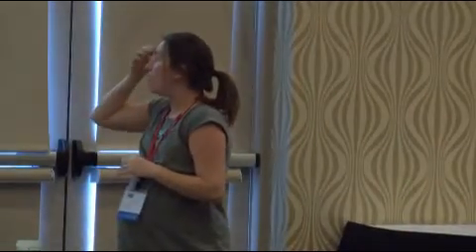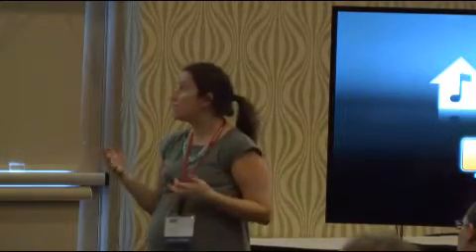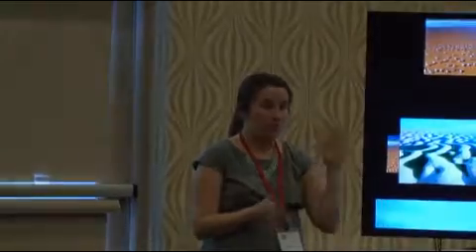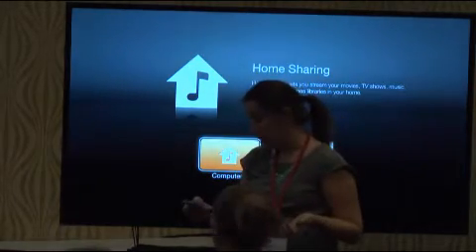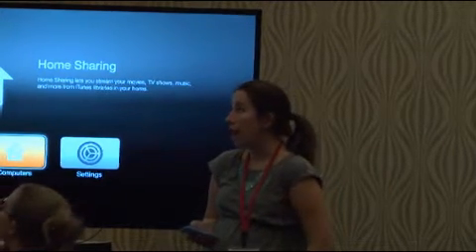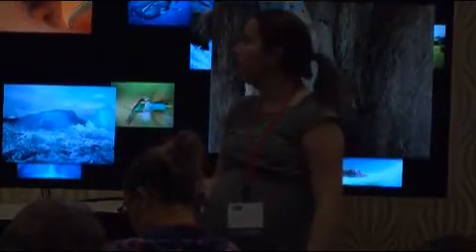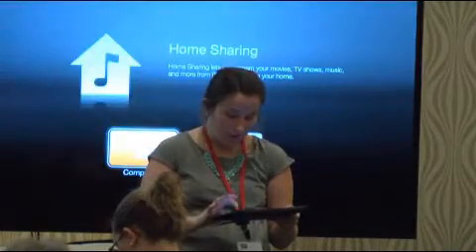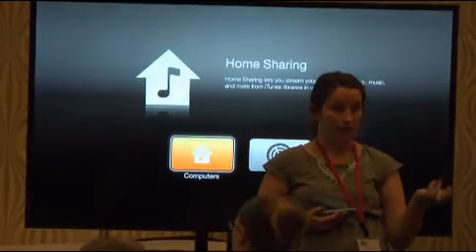Elementary iPad Workflow: Utilizing the iPad Cart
Using a variety of resources, including iCloud and Google Drive, Franklin Academy K-2 teachers have been able to establish an effective and simple workflow process for the iPad carts. This workflow allows students in kindergarten, first and second grade to create using the devices and share their projects with teachers. This session also will provide some practical tips and tricks for using a shared iPad cart effectively and efficiently.

Speaker: K. Chaney